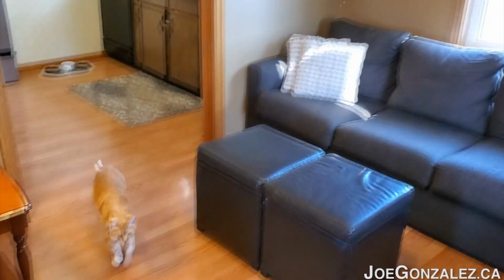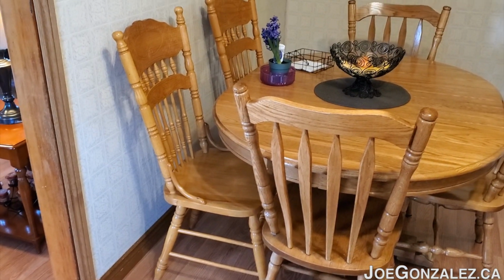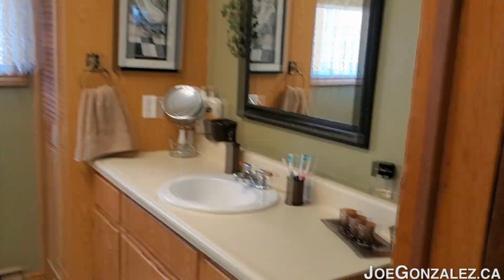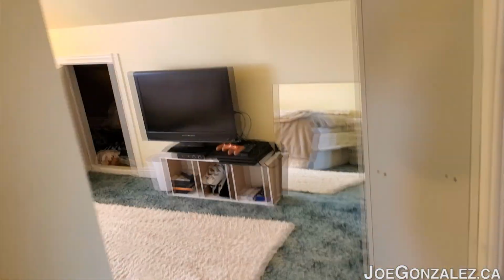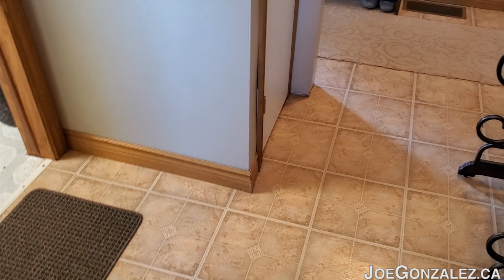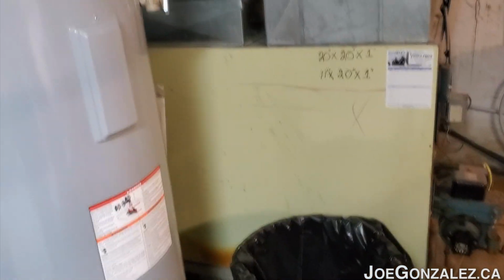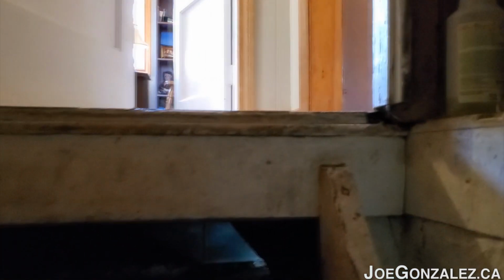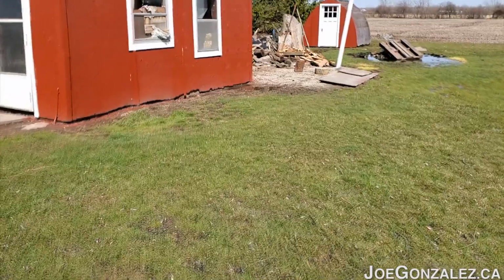For Sale Home in Wainfleet 30 Acre Hobby Farm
30 Acre Hobby Farm located in beautiful Wainfleet. Neighbours are almost no where to be found!

This home is why you move to Wainfleet! This is a 5 bedroom 1.5 storey home with 1 full bathroom on the main floor. Unfinished basement with water treatment for your own water producing well. Main floor laundry with a nice sized eat in kitchen.

Brand new front porch that offers majestic views of the country when you purchase this home. Outside there are a number of outbuildings which offer plenty of storage and a retreat for either a "man cave" or a "she shed".

The agricultural land has been used to farm cash crops enabling you to truly live the country life style!